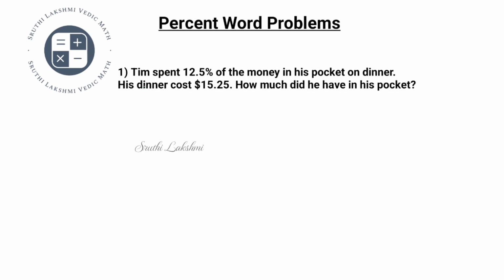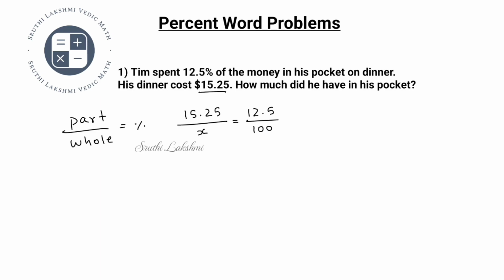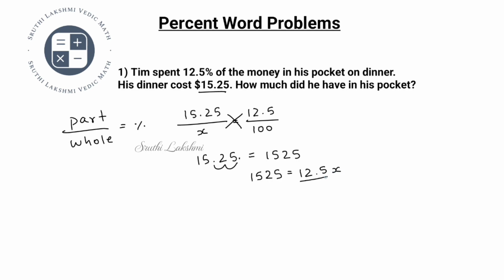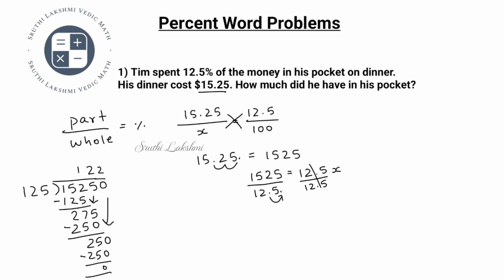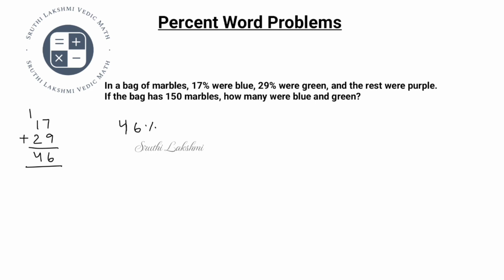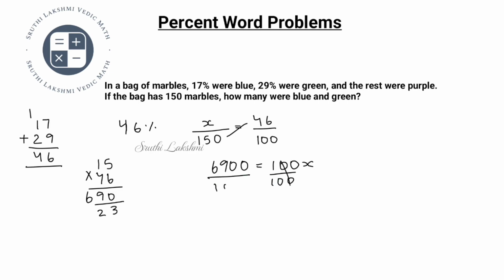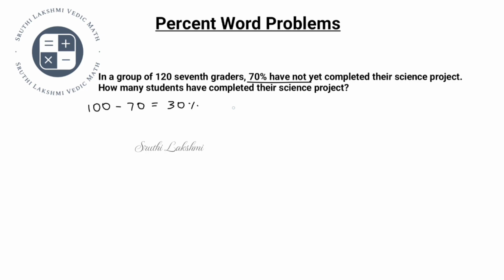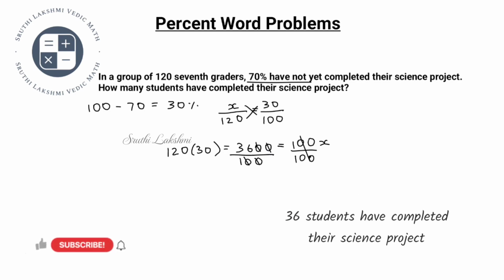How to Solve Percent Word Problems | 7th grade math | Percentage | Sruthi Lakshmi Vedic Math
Hi! Today we are going to be looking at some Percent Word Problems and learning how to solve them step by step. The word problems in this video are from my school math book for 7th graders. I explain how to set up a proportion to solve for the percent, whole, and the part. I hope this video helps you calculate percent's!